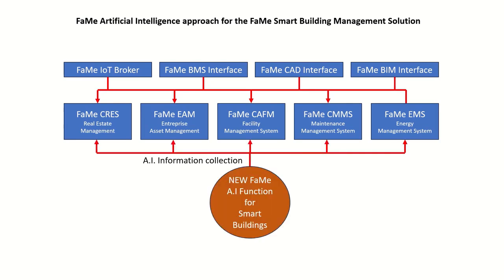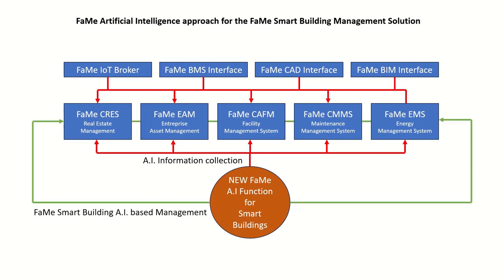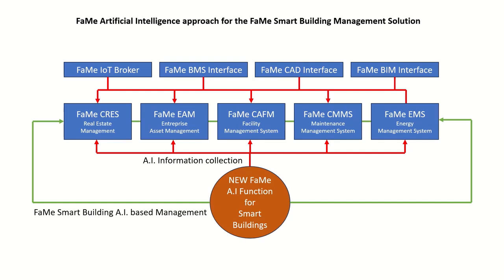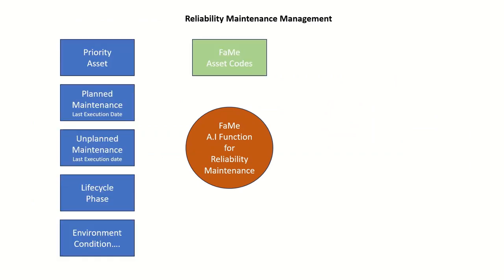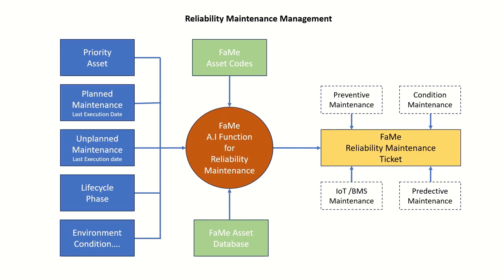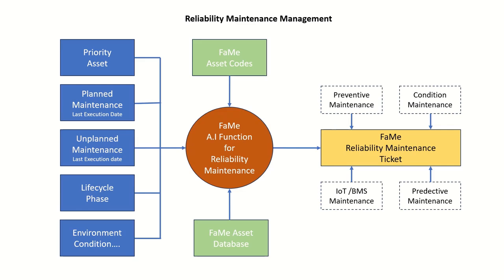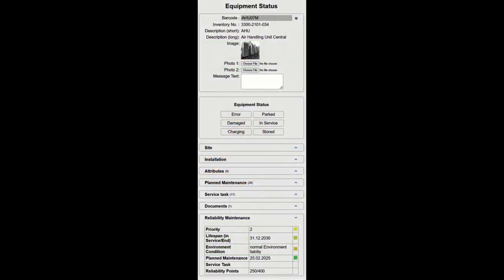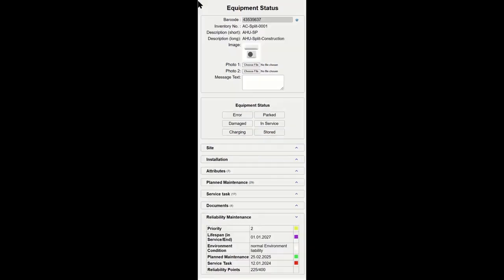EN - FaMe A.I Application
The FaMe system supports the A.I. Artificial intelligence approach. The FaMe A.I. runs the build environment sustainable and efficiently without manual intervention. The 42 seamless integrated FaMe modules deliver the information for the A.I operations. The unique FaMe data management approach classifieds and organizes the data over all modules at a uniform structure. Ready for the A.I analysis. The FaMe A.I application runs the building environment automatically, sustainable with low energy consumption.